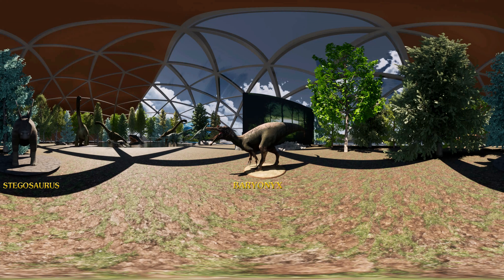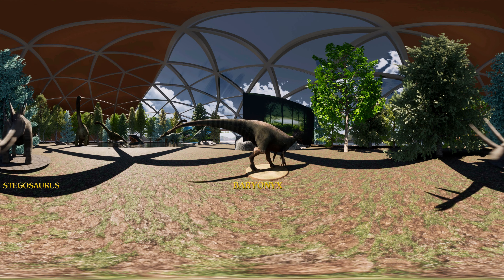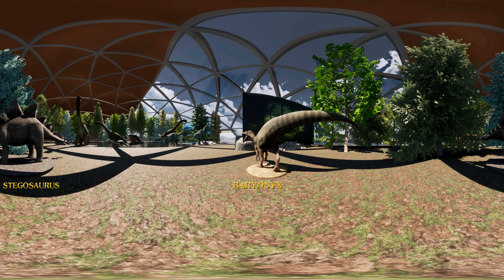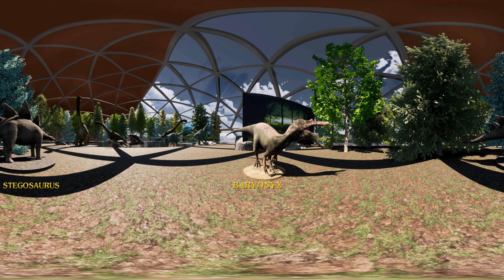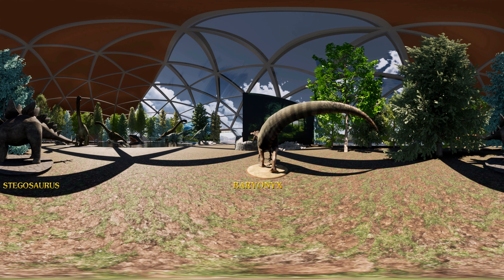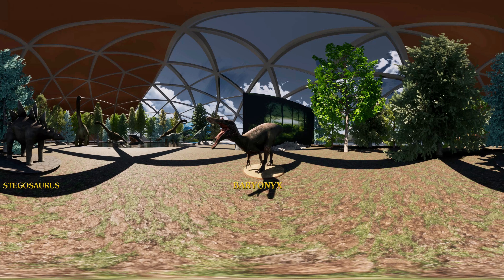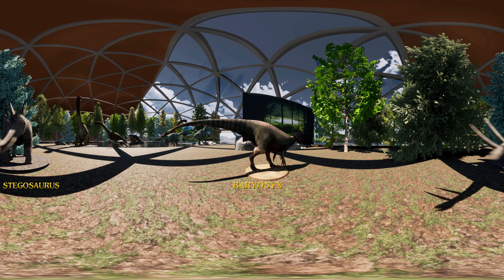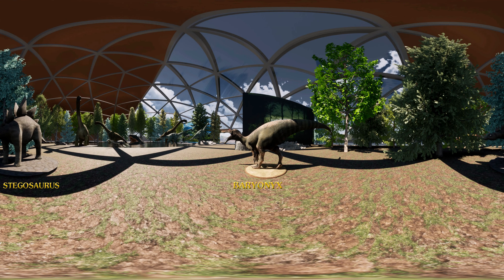360° VR Dinosaur Figure Baryonyx & Stegosaurus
set max resolution to 4k